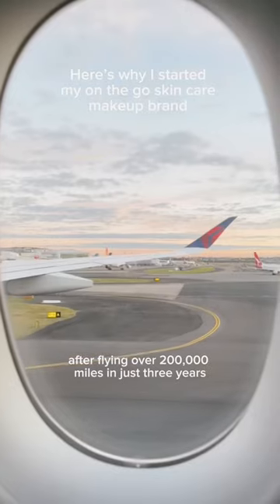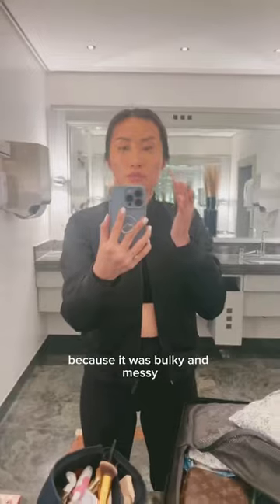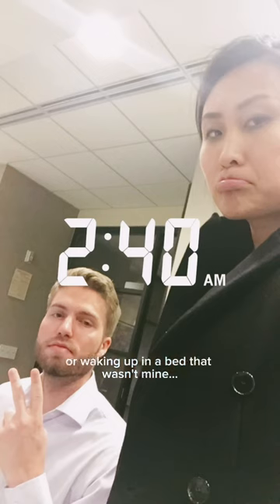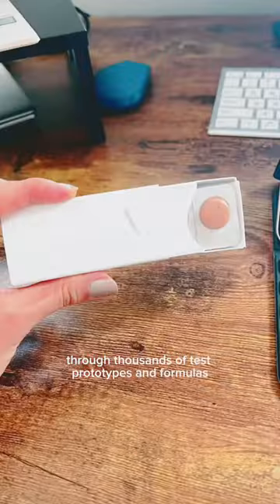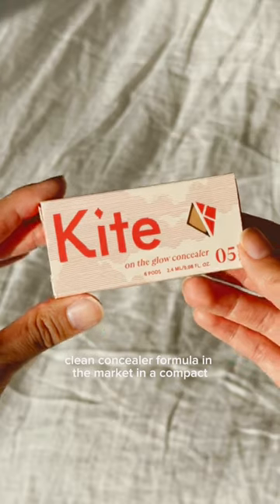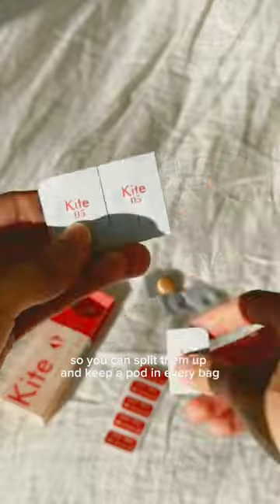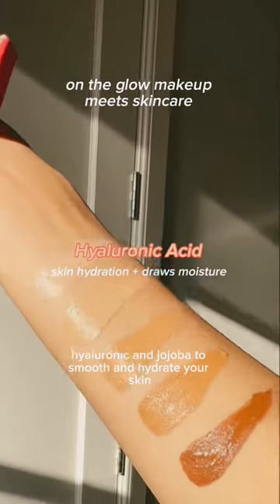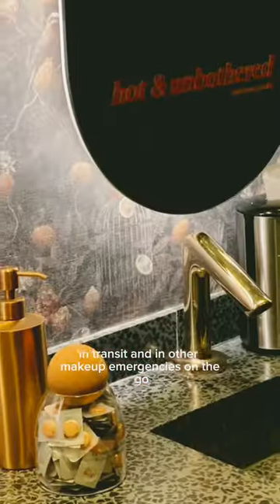convenientmakeup convenientbeauty onthegobeauty kitebeauty hydratingmakeup skincaremakeup